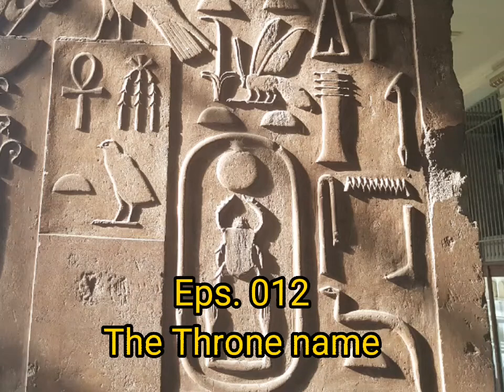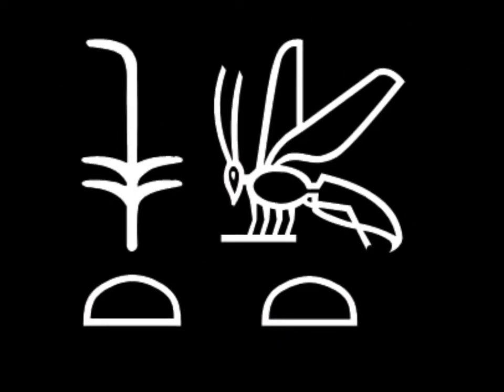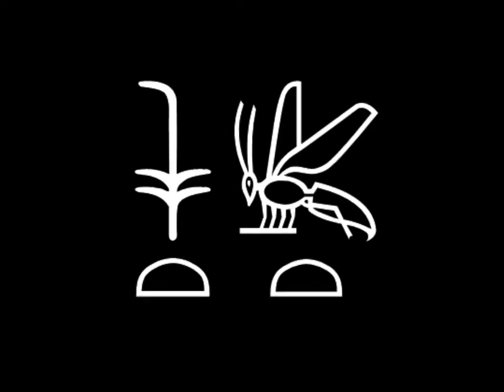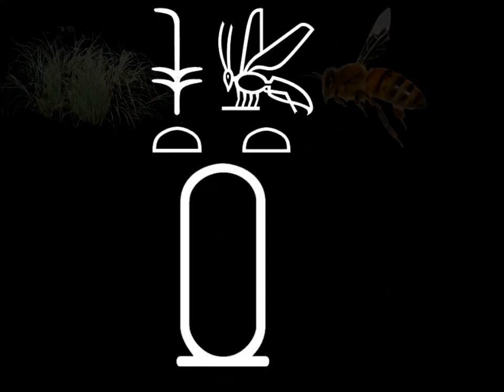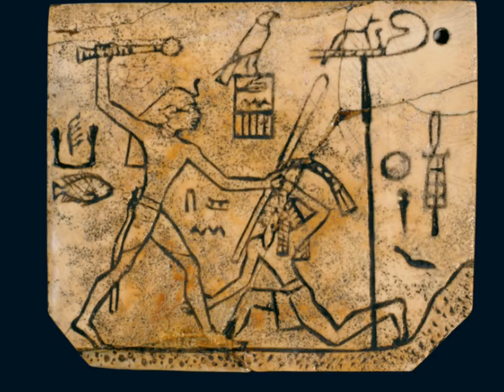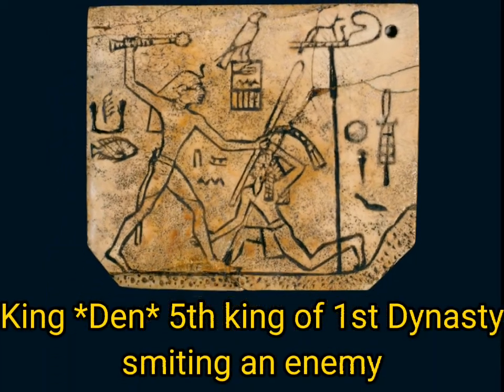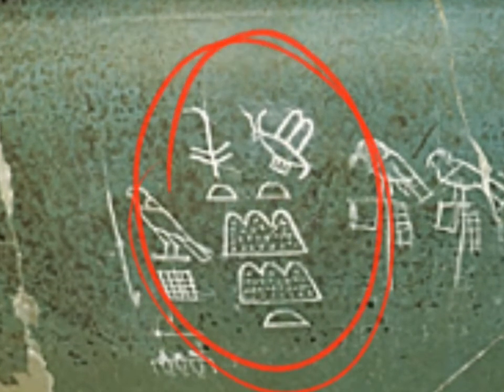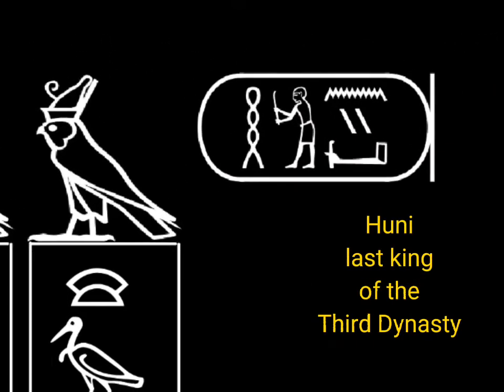Eps. 012. The Throne Name